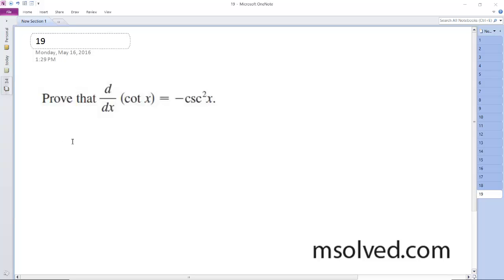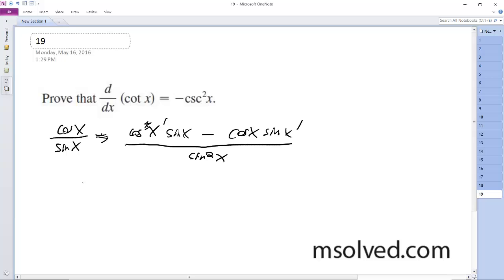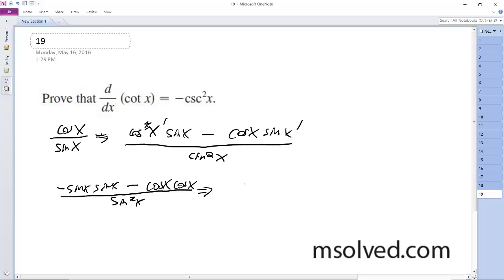Prove that d/dx (cot x) = -csc^2 x